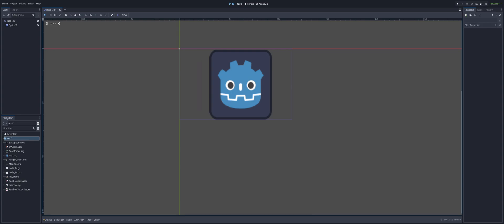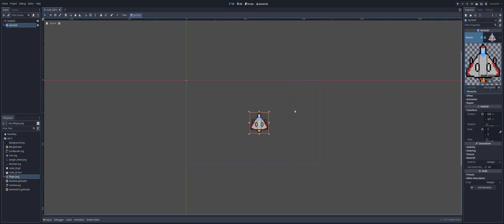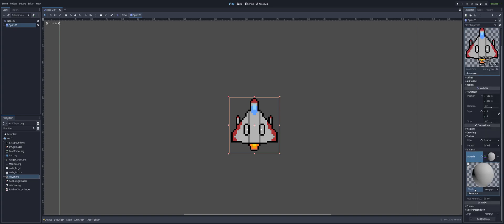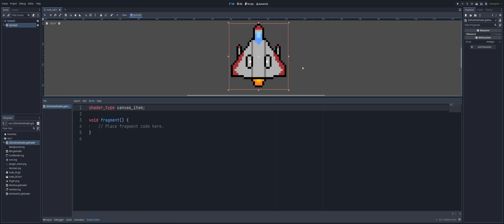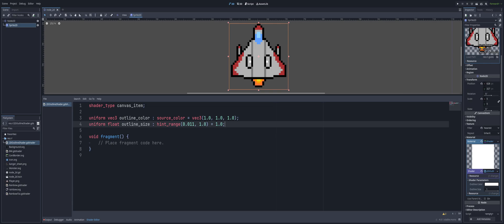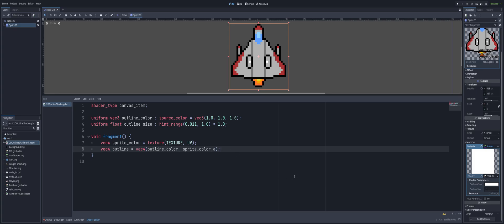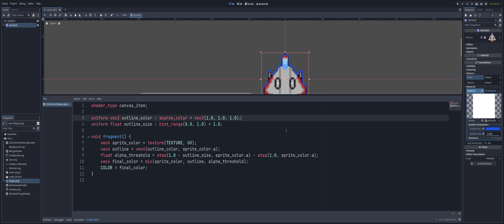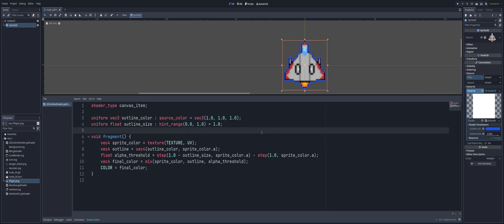Your Third Shader - 2D Outline Shader